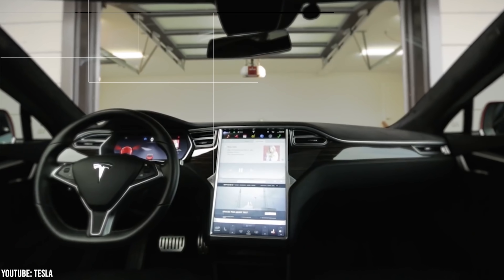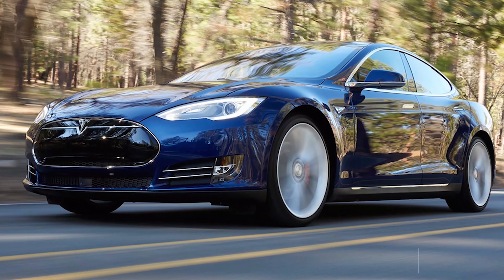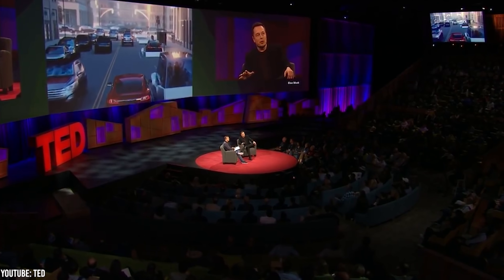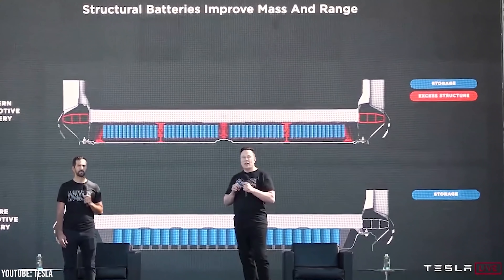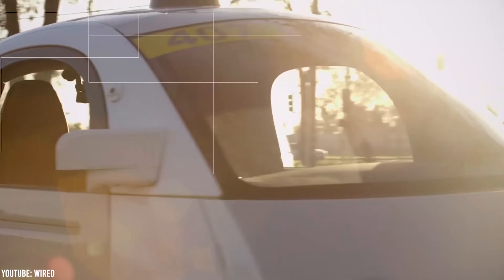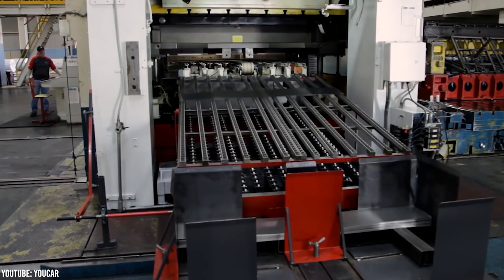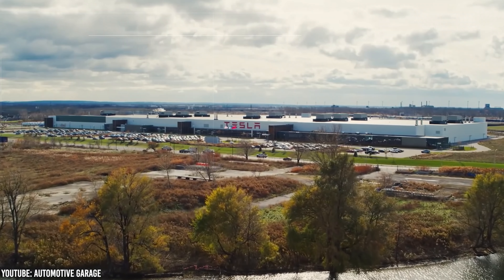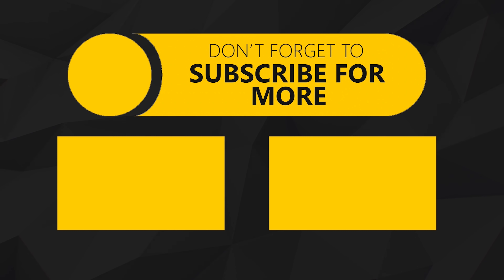How Tesla Built Self Driving So Fast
Tesla only started autopilot development in 2014, and most Tesla engineers thought that it would mostly just be a side project. Today, however, Tesla is basically synonymous with self-driving cars, artificial intelligence, and machine learning. Ironically, bigger players like google have been in the space for much longer, but despite this, they still lag behind Tesla in terms of self-driving software. This can be explained by Tesla's massive data collection operation, their outstanding team of engineers, and their rudimentary approach to autonomy. Aside from this, Tesla was also able to get a significant jumpstart from Mobileye, Nvidia, and Infineon. This video explains the various reasons
Tesla was able to build self-driving cars so fast and the future of Tesla full self-driving.

Timestamps:
0:00 - Tesla’s Autopilot Lead
0:34 - Evolution Of Tesla FSD
4:44 - Massive Data Collection
6:26 - Laser Focus
8:32 - Outstanding Team